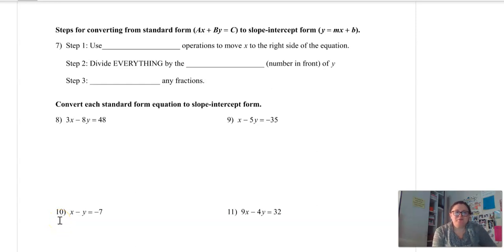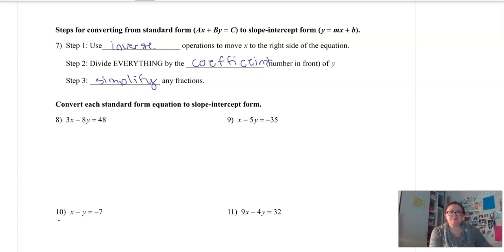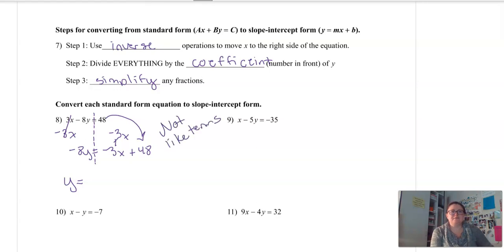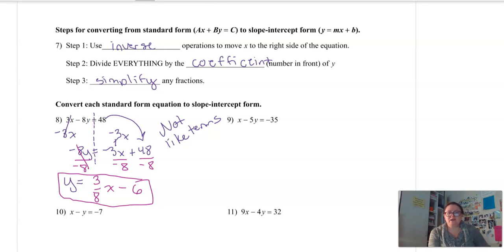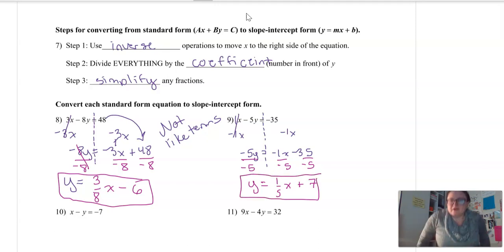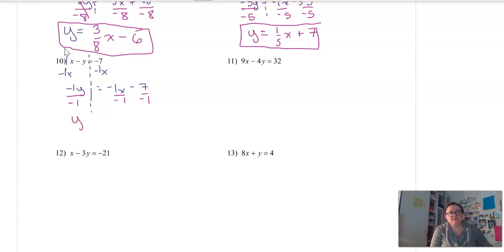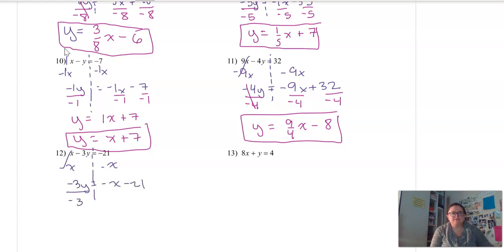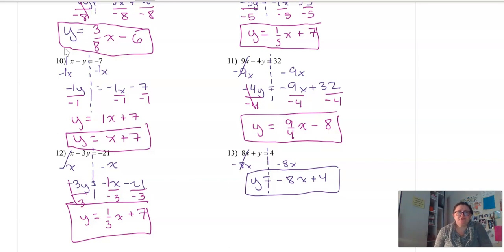Standard to y=mx+b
Mrs. Conway teaches how to convert from Standard form to Slope-intercept form of a linear equation.